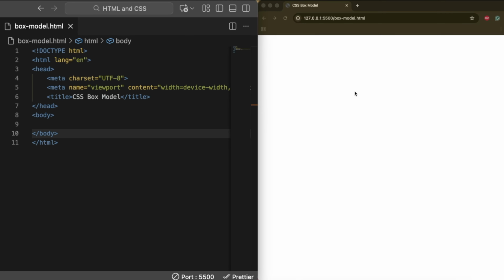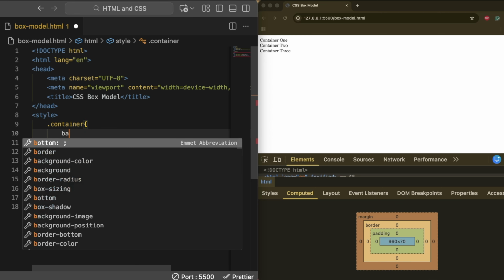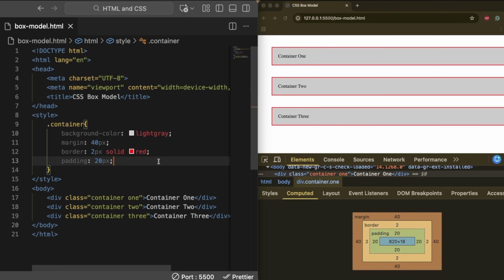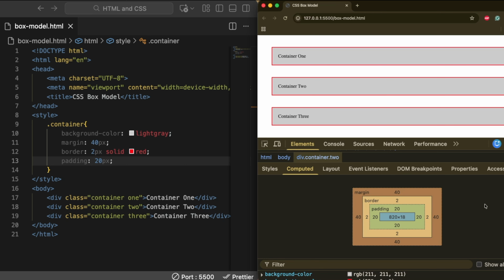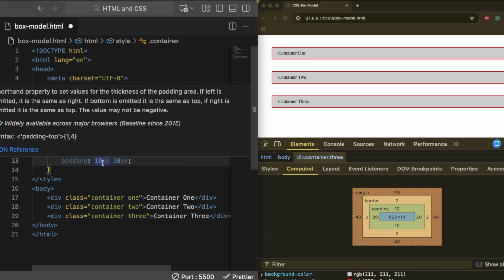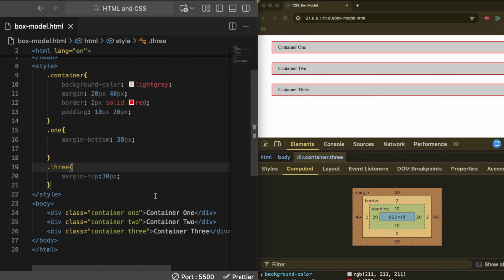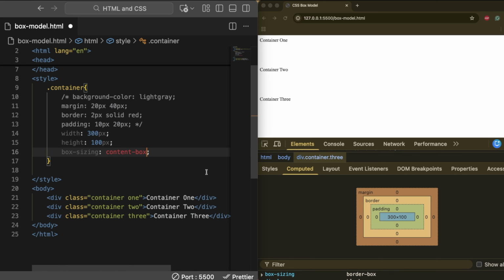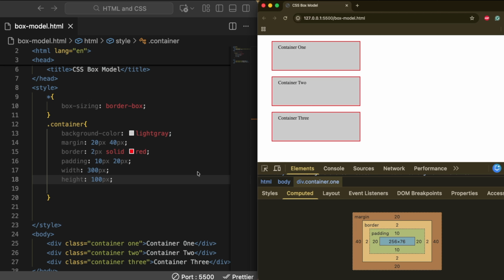CSS Box Model Explained (Why Width & Padding Break Layouts)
If CSS width and height have ever confused you, this video will finally make it click.
In this lesson, we break down the CSS Box Model and explain how content, padding, border, and margin actually affect the real size of an element.

You’ll learn:
• What the CSS box model really is
• The difference between margin and padding
• Why adding padding makes elements bigger
• How width and height actually work in CSS
• Why layouts “break” unexpectedly
• The difference between content-box and border-box
• The one line of CSS that prevents most layout bugs

This video is part of a beginner-friendly CSS series designed to help you understand how layouts really work — not just what to type.

📌 Next video: Flexbox & centering explained step by step

If you want to improve your HTML fundamentals, this lesson will help you grow your web development skills step by step.

I’m Ajay, a tutor at La Trobe University for the last 3 years.
This channel is all about making coding & finance easy for absolute beginners.